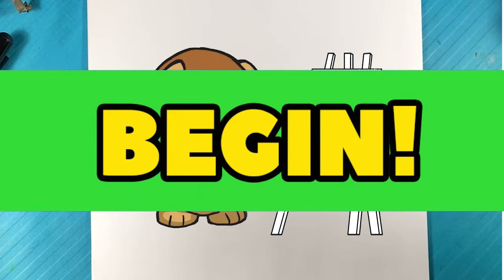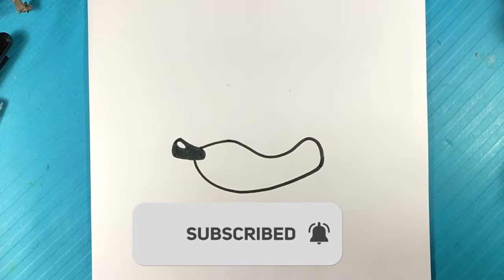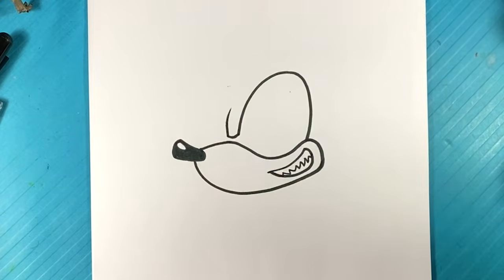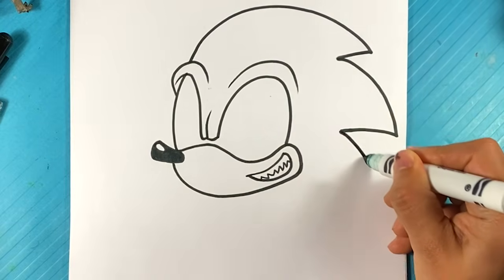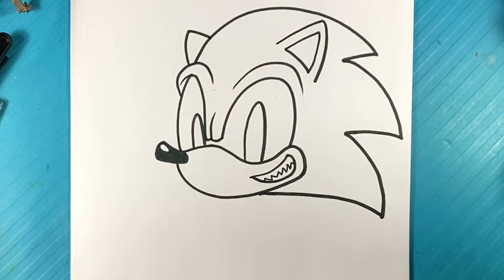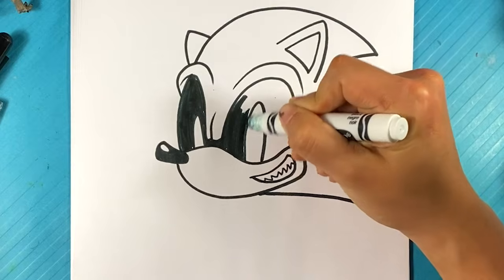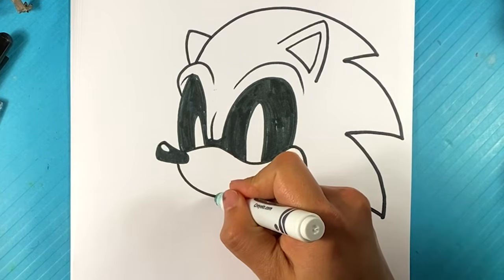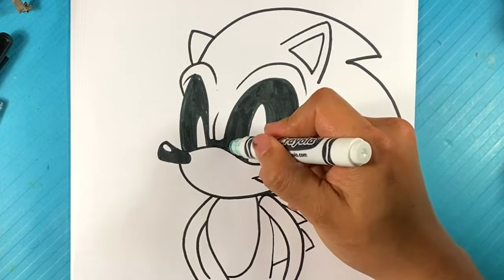EASY How to Draw SONIC EXE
PICK UP a  SUSHI CATS COLORING BOOK:

PLAYLIST PAGE!

In this drawing lesson for beginners,  on this, I'm going to go over how to draw Sonic exe.  A pretty standard step by step. I hope you follow through with the entire lesson. Love this fun time.  I love video games.

Cool Links ___________________________________________________